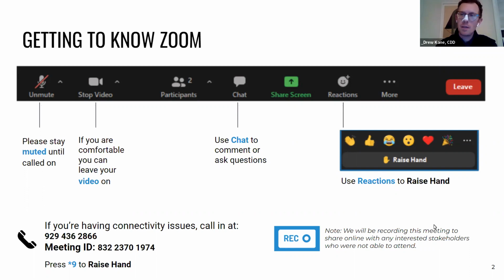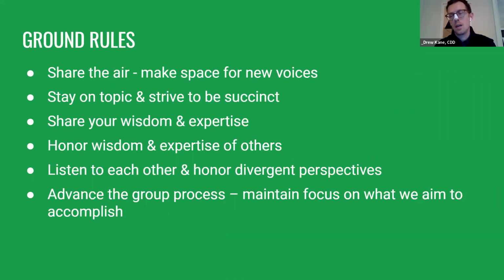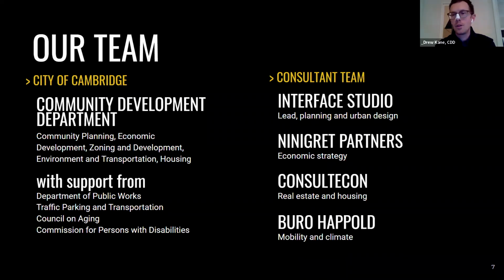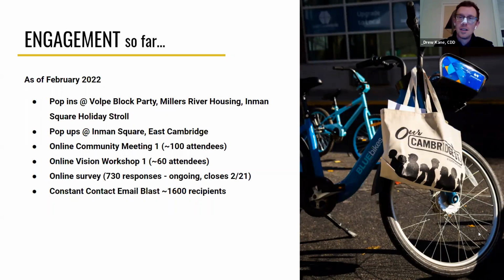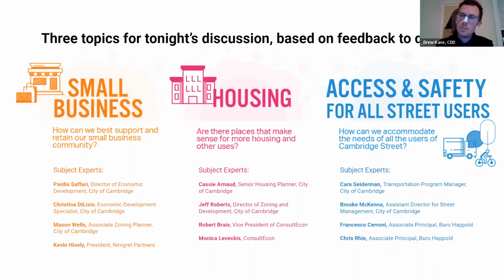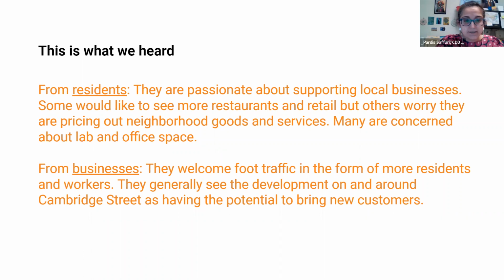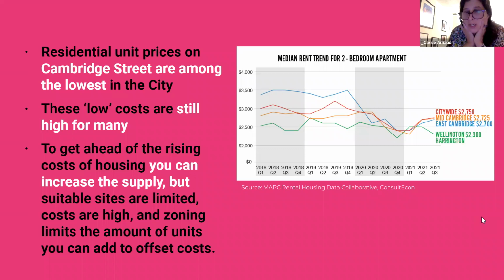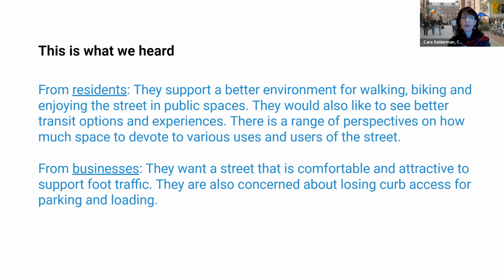Our Cambridge Street: Possibilities & Priorities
The planning team & subject matter experts chat about possibilities and priorities for the Cambridge Street plan.

Meeting held 2/17/22